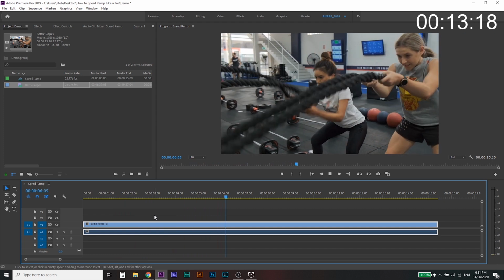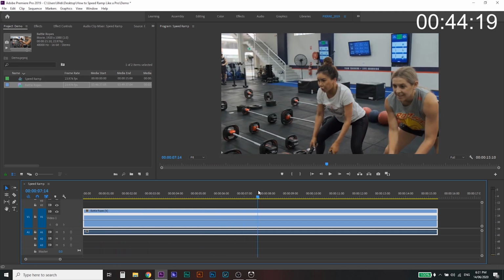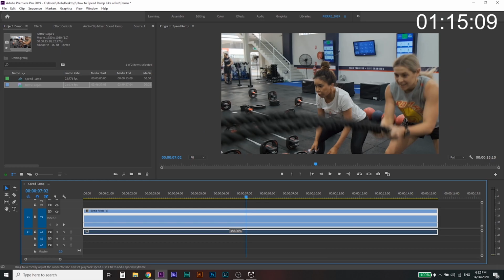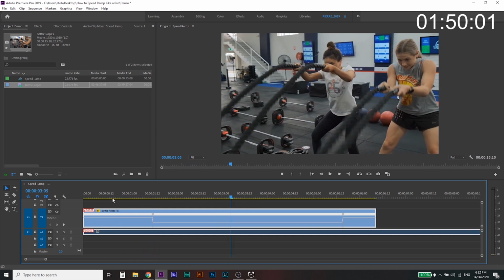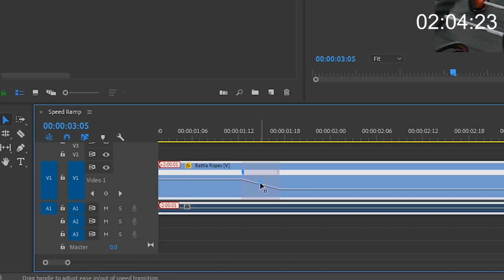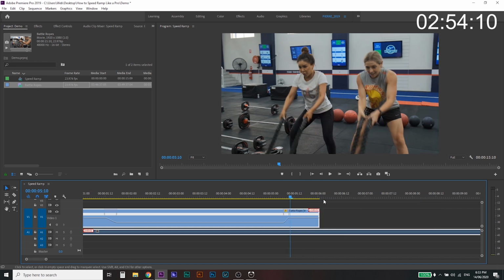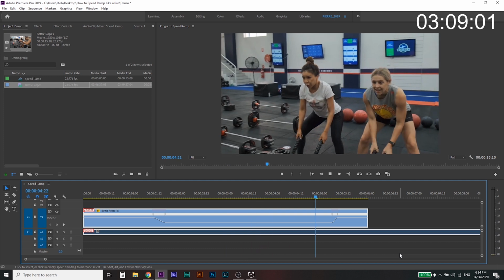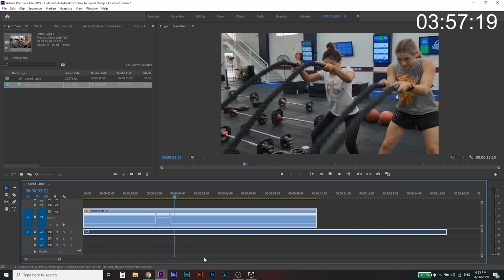Speed Ramping in Premiere Pro! 5 Minute Tutorial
Speed Ramping in Premiere Pro is easier than you think and in this 5 Minute tutorial you'll learn to create a really stylish speed ramp to your footage. Welcome to 5 Minute Fix! - where I teach you a video tutorial or skill in under 5 minutes LEVEL up your filmmaking game!

Q: What 5 minute Tutorial would you most like to see next?

🔔 Join the Bell Squad so you NEVER miss a video!